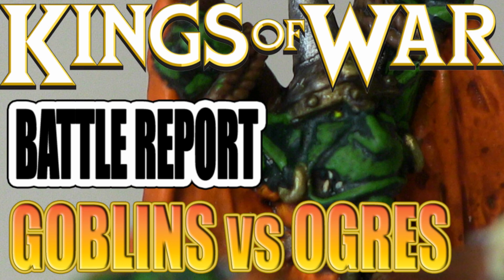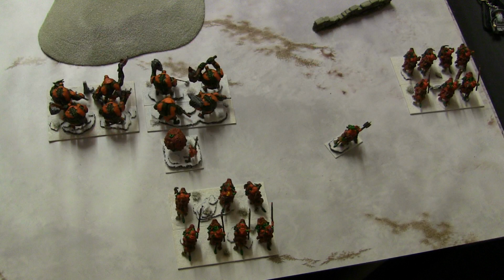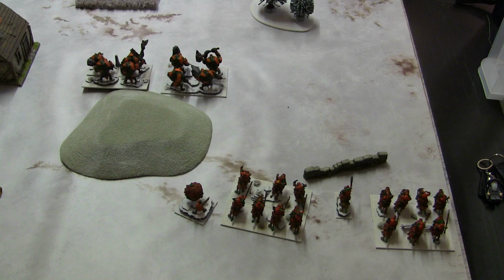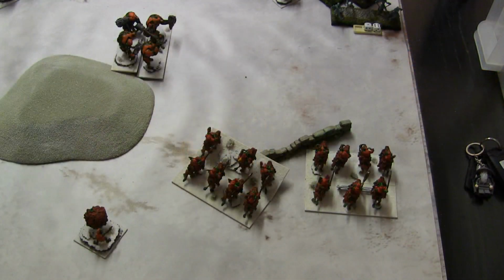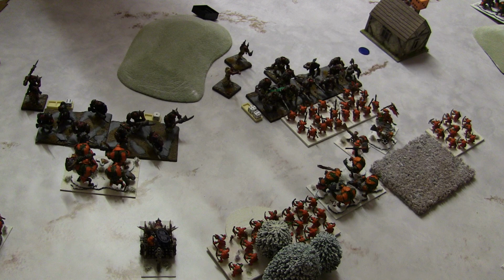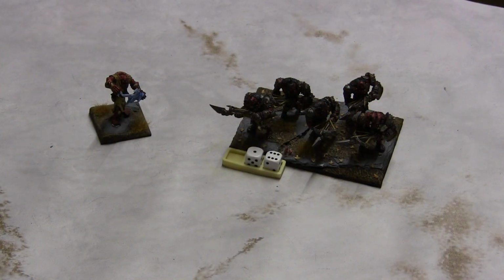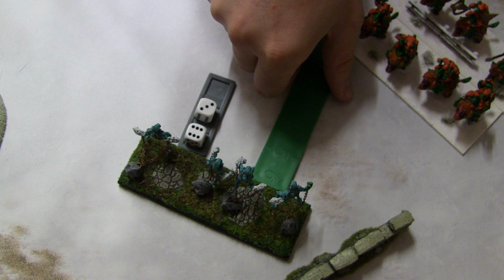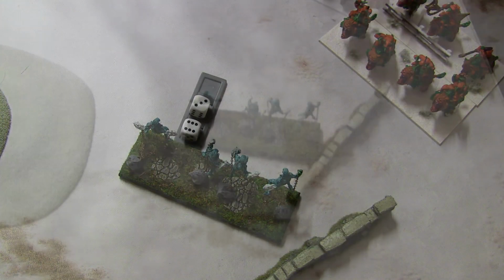Goblins vs Ogres - Kings of War Battle Report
2600 game using the Push scenario.

If you want to support my battle report content, please consider giving me all your money on a monthly basis

For a battle mat just like the one in this video